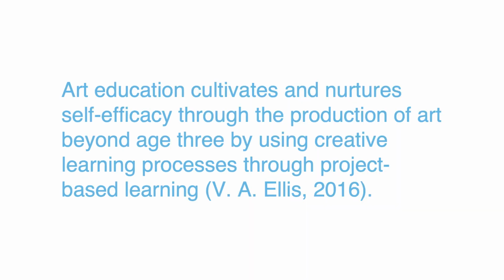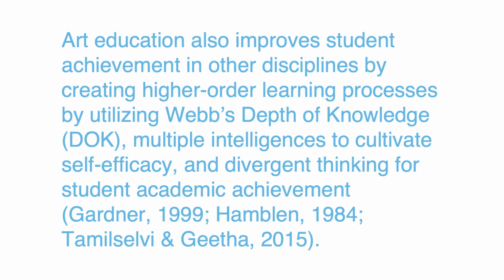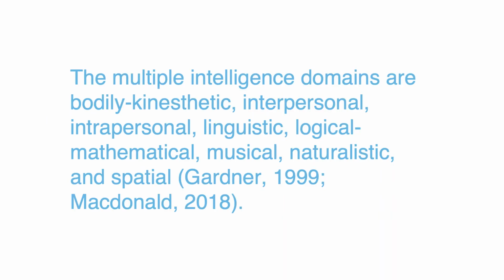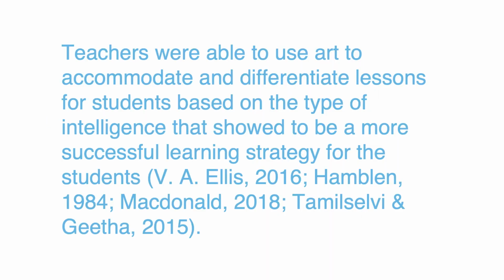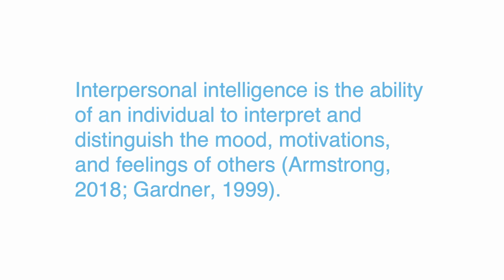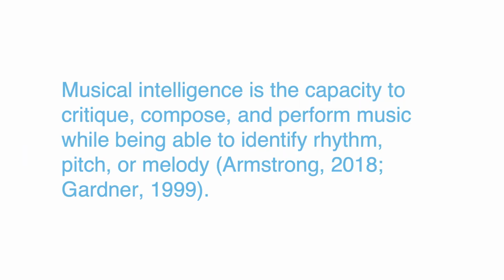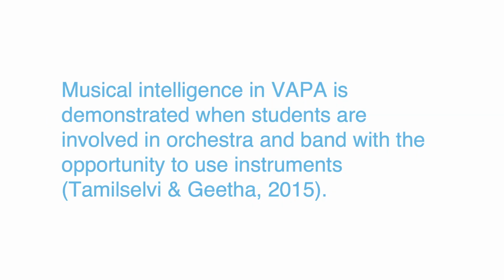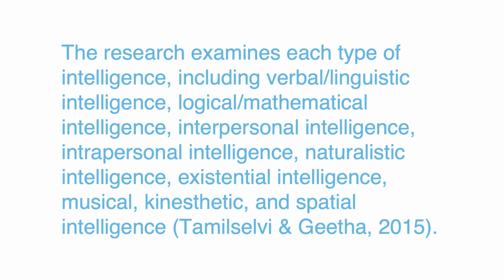The Art of Art with Dr. R – Chapter Two – Part Four – The Benefits of Art Education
This is the link to my entire dissertation if you have access.

EPISODE DESCRIPTION

This is Part Four of Chapter Two of my dissertation. This video introduces the “Benefits of Art in Education” and “Multiple Intelligences.”

Part Four takes a quick look at how other emerging countries recognize art education's benefits and incorporate it into their curriculum for innovation.

Art education allows students to cultivate divergent thinking, self-efficacy, and higher-order learning processes by utilizing Webb’s Depth of Knowledge.

Part Four describes how art education also gives students opportunities to receive learning differentiation and accommodations through multiple intelligences.

Multiple intelligences differentiate learning into different domains that students obtain and demonstrate knowledge.

Multiple intelligences include learning through the domains: of bodily-kinesthetic, interpersonal, intrapersonal, linguistic, logical-mathematical, musical, naturalistic, and spatial.

SHOW DESCRIPTION

This show will explore how education and innovation used to occur through art. The show also describes how art was always interdisciplinary and tied to science, technology, engineering, and mathematics. However, somewhere along the way, our culture changed how we viewed art and artists. I take a deep dive into how important art is for education, innovation, and for future careers. I start with the chapters from my dissertation, but I will later go into other topics, including the perceptions, politics, and solutions created by art. Support this podcast:

Amazon Music

Google Podcasts
Overcast